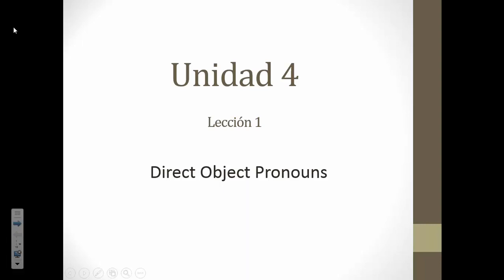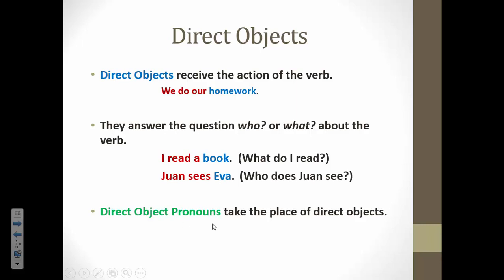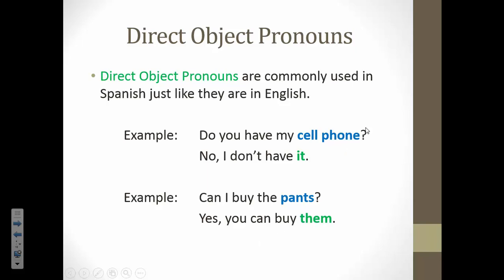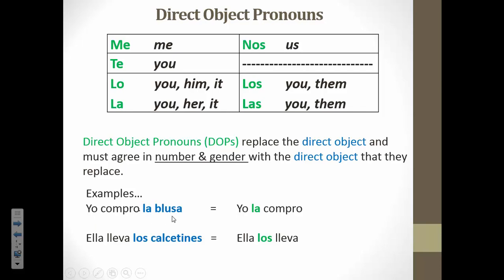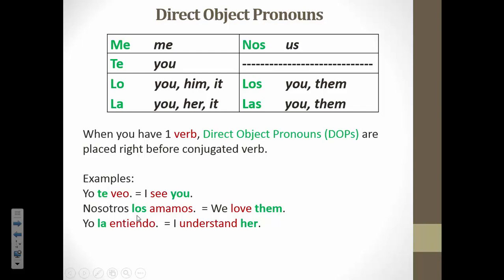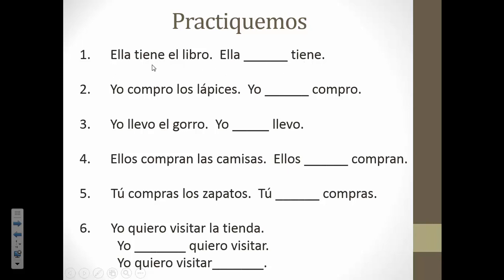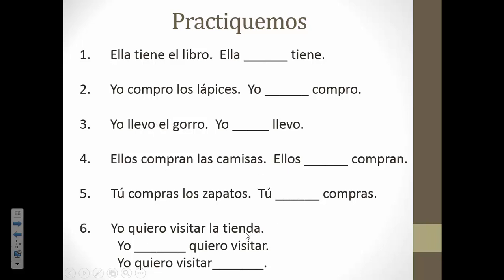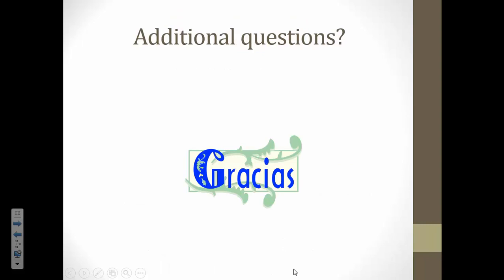Direct Object Pronouns